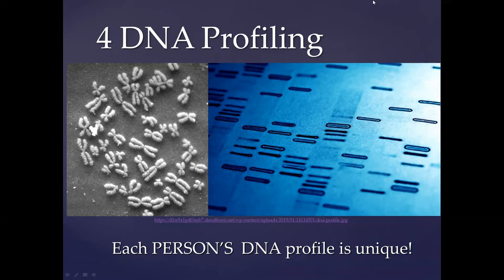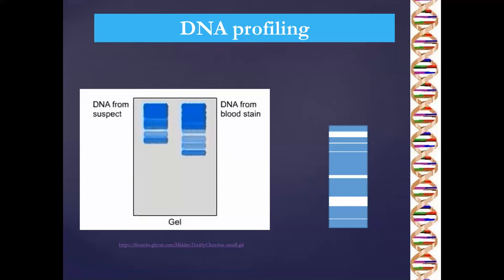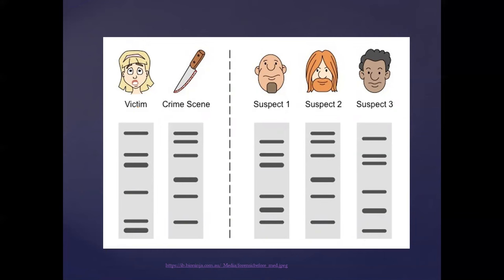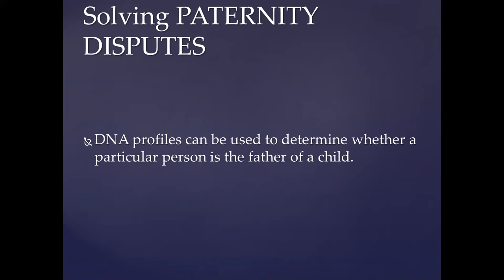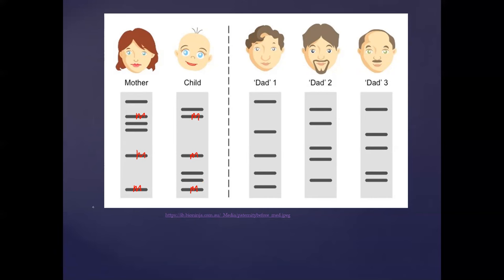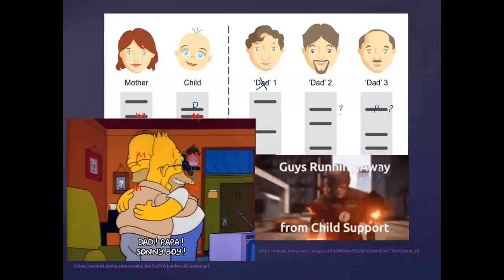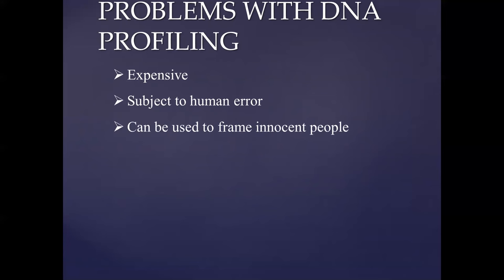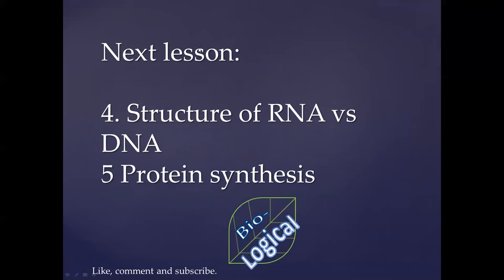DNA Profiling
A simple explanation of the process of DNA Profiling (previously known as DNA fingerprinting), The sources of DNA, The uses of DNA profiling (Forensics-solving crimes and Paternity testing) as well as arguments against the use of DNA Profiling are included in this video.